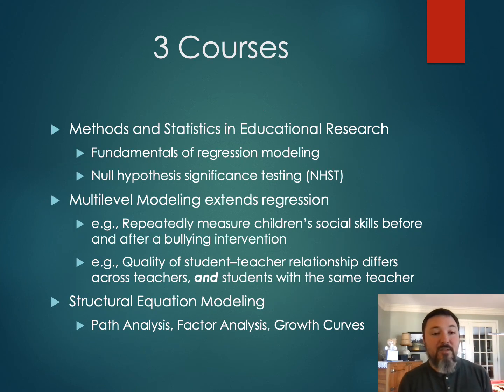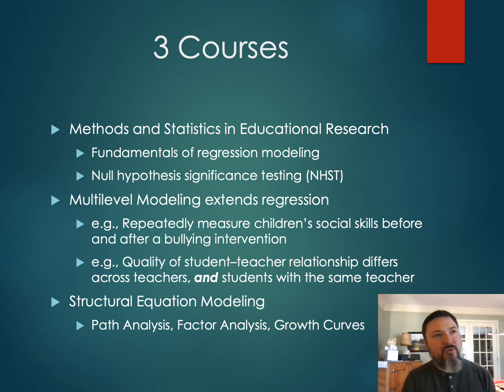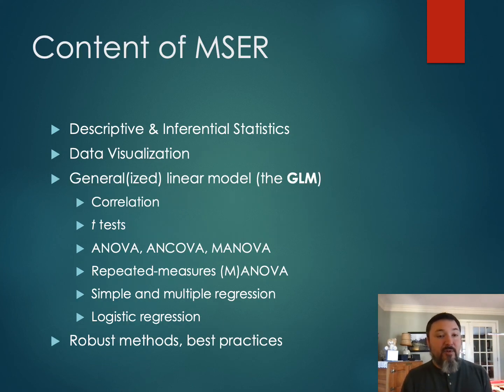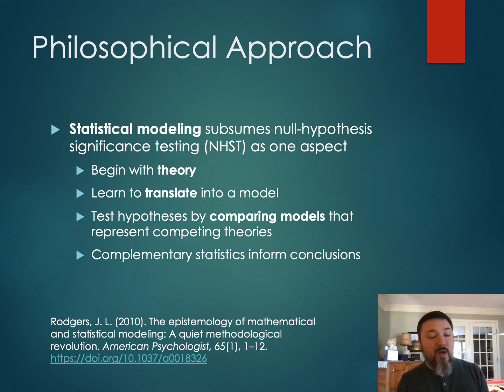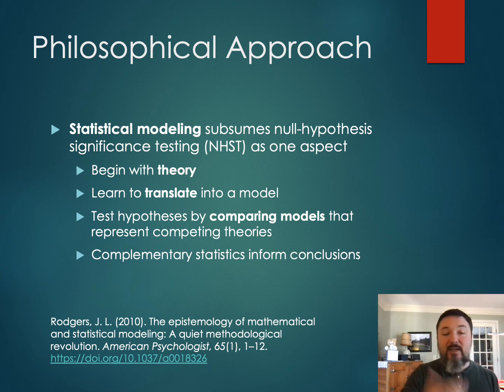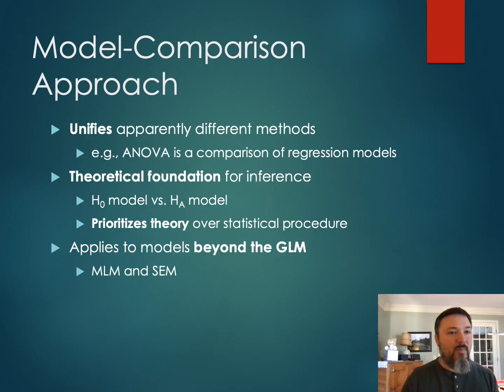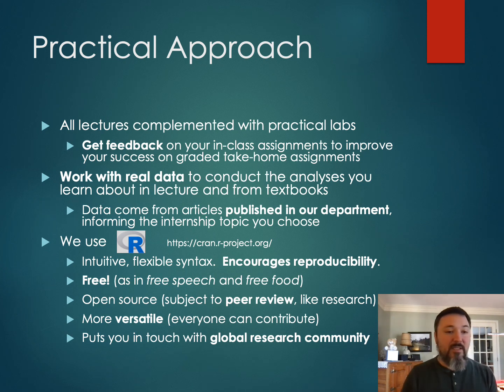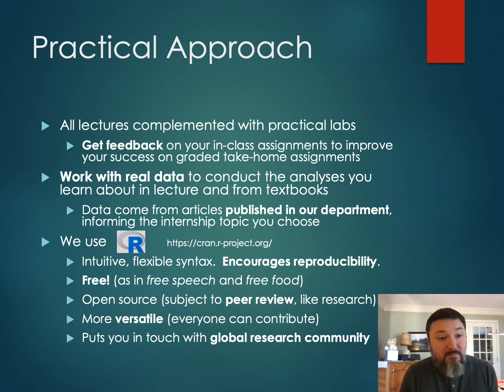Statistics in the Research Master Child Development and Education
Teacher Terrence Jorgensen talks about the Methods and Statistics courses in the research master Child Development and Education programme.